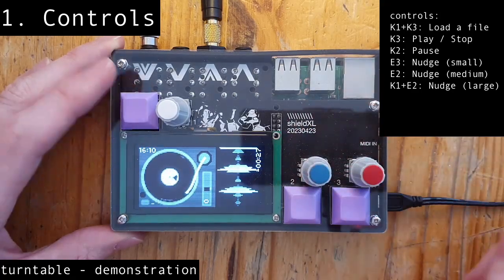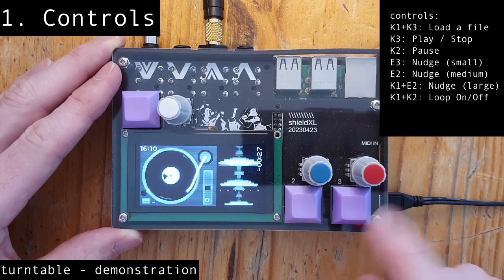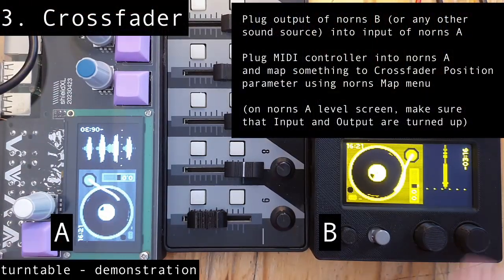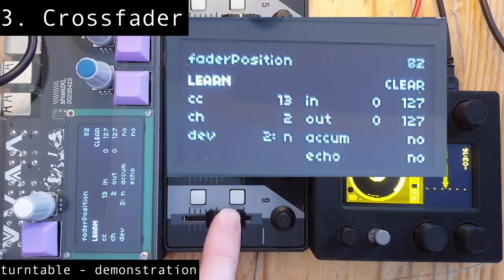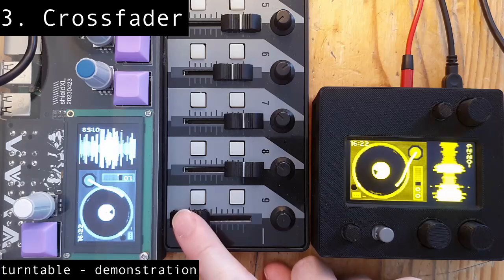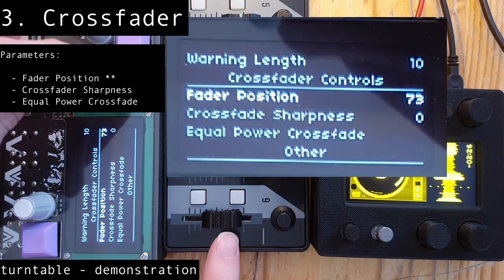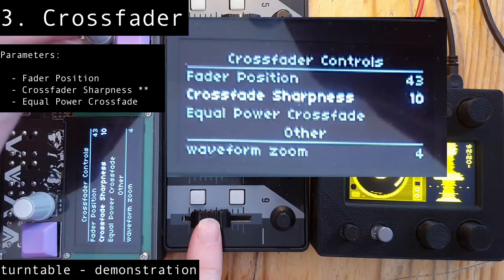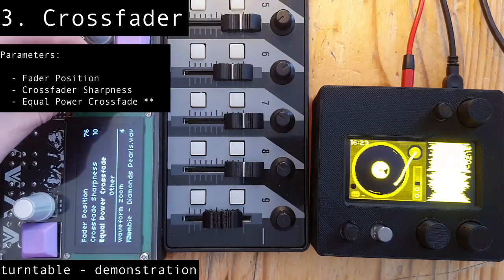norns // turntable // introduction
turntable is a script for norns

play & manipulate records
crossfade between two sources

here's a short walkthrough of controls, params, and crossfading